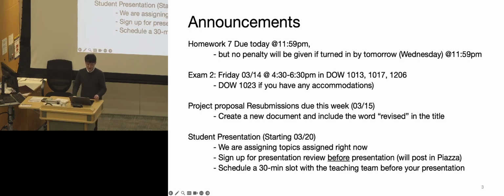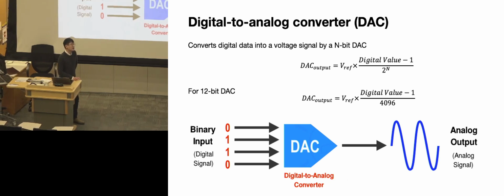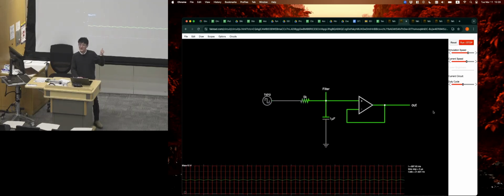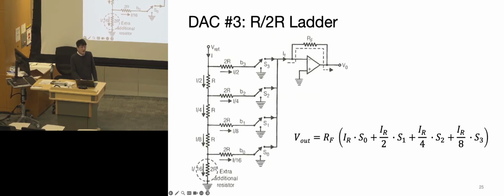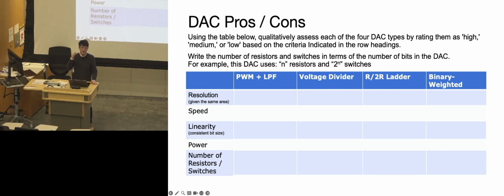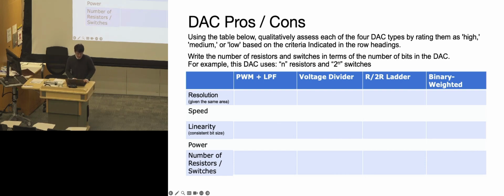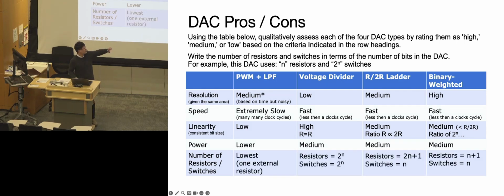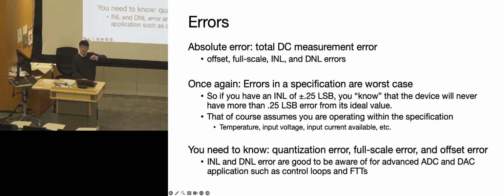EECS 373 - Winter 2025 - Lecture 15: Digital to Analog Converters (DACs)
Lecture 15: Digital to Analog Converters (DACs)